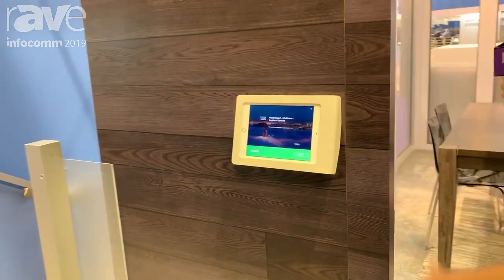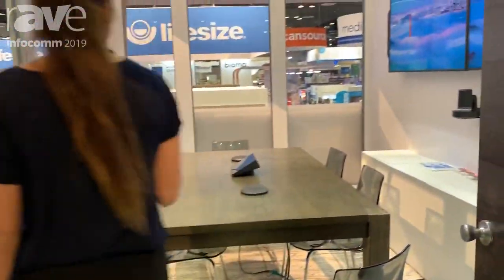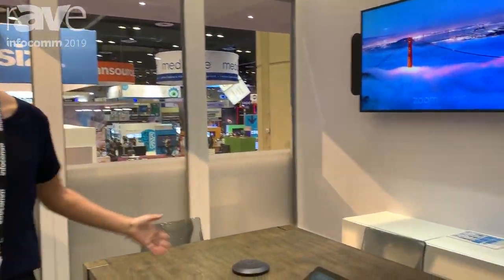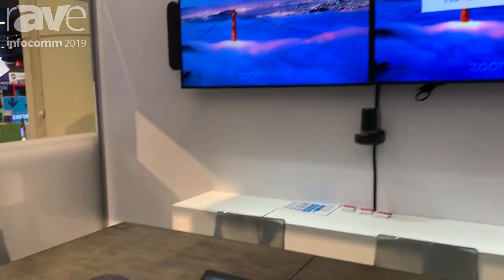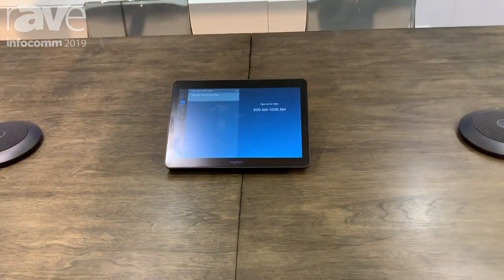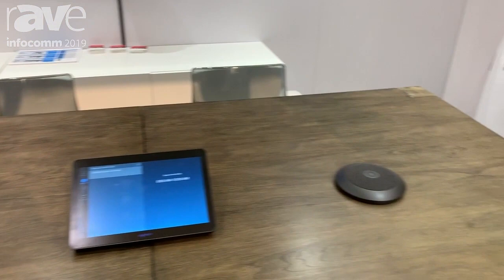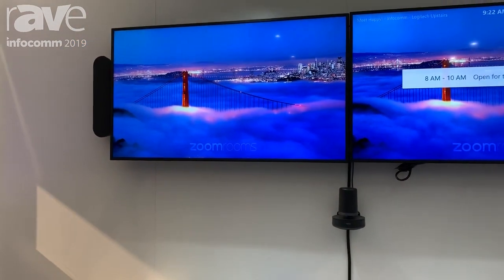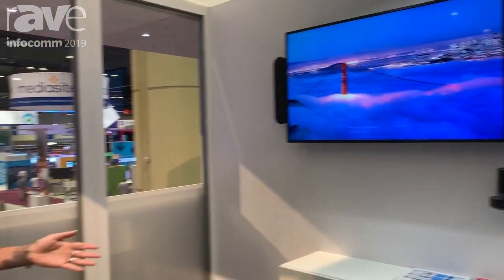InfoComm 2019: Zoom Features Logitech Solutions for Zoom Rooms Including Room Scheduling